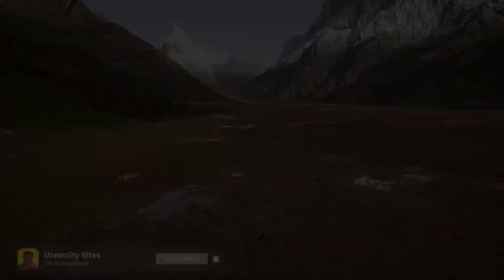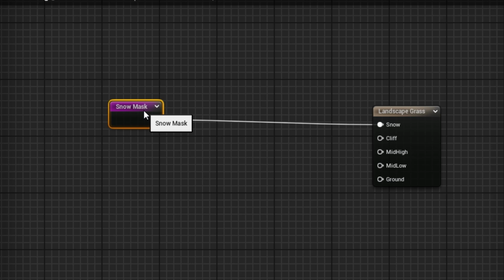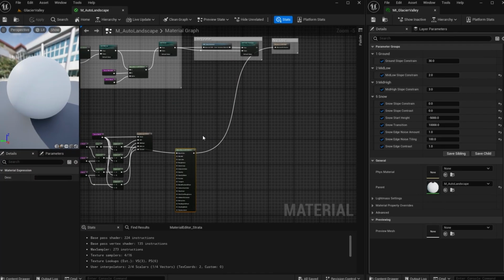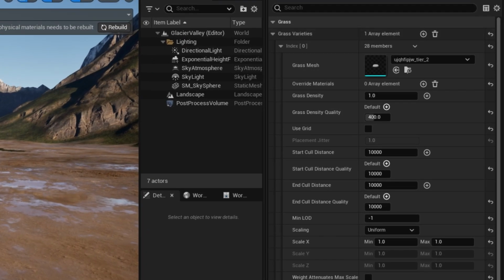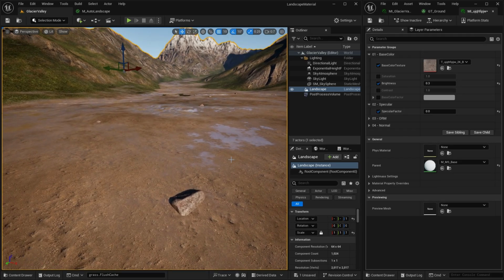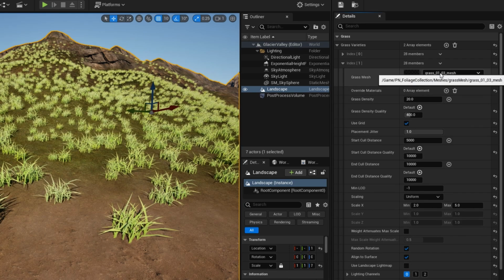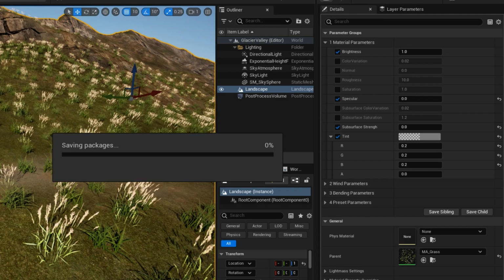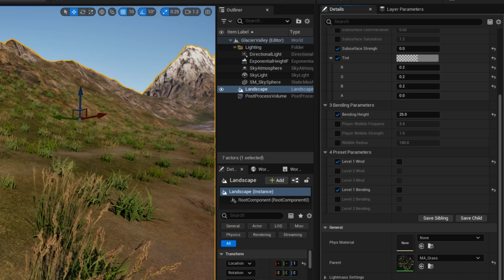UE5.4 Step-by-Step Landscape Material | 9: LANDSCAPE GRASS TYPES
In this episode, we'll add Landscape Grass Types to our master material so that we can spawn grass, trees, rocks and other meshes onto the various layers of our landscape.

00:00 - Intro
00:48 - Add Landscape Grass Types
02:57 - Connect Grass Types in Master Material
10:20 - Create Rocks on Ground Layer
17:15 - Adjust Stone Material
18:25 - Add Grass to MidLow Layer
24:53 - Adjust Grass Material
30:17 - Adjust Wind Animation for better performance
34:29 - Coming Up Next